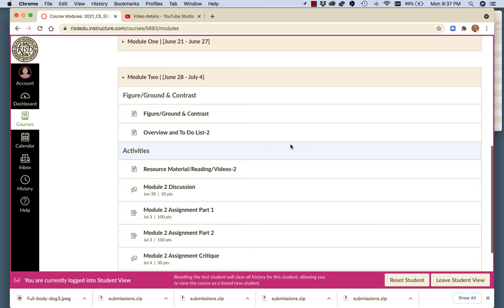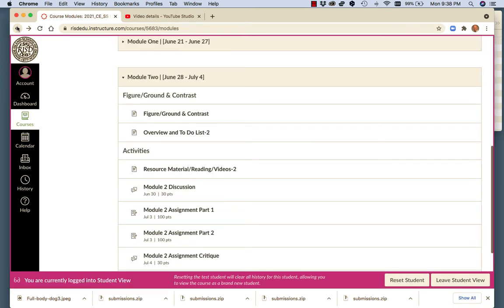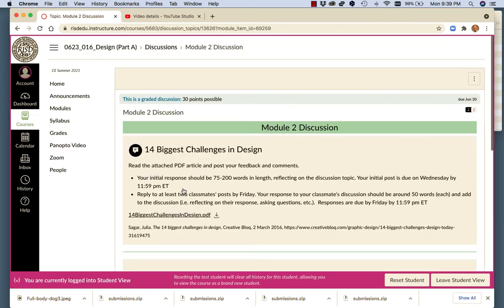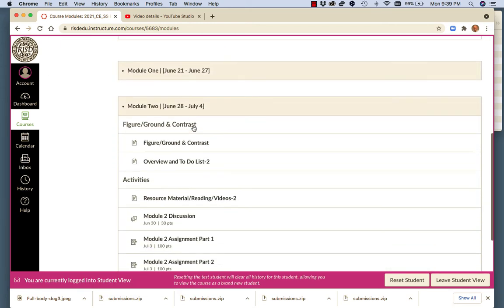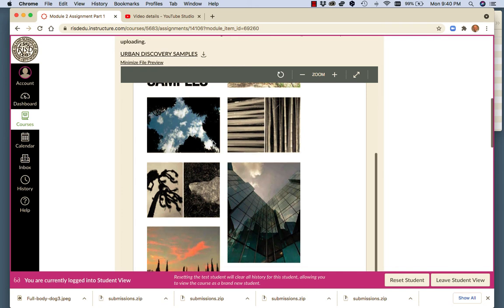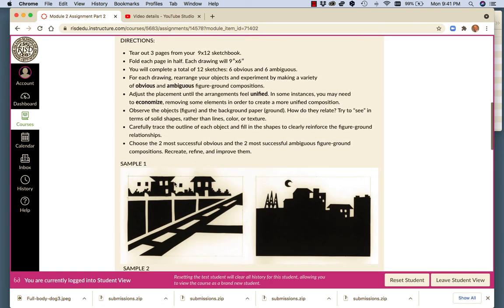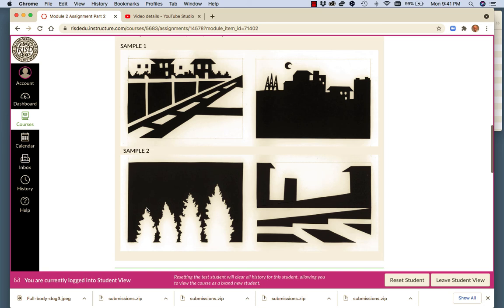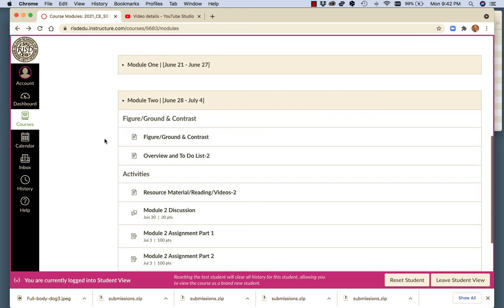DPA Mod 2 Intro